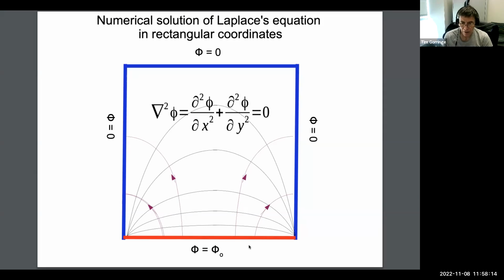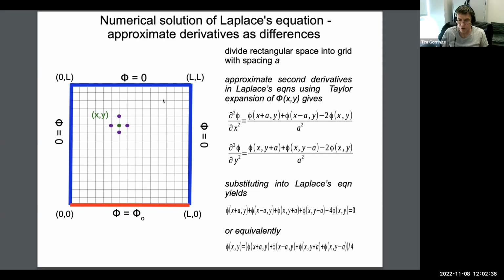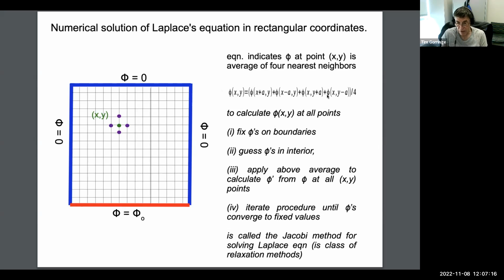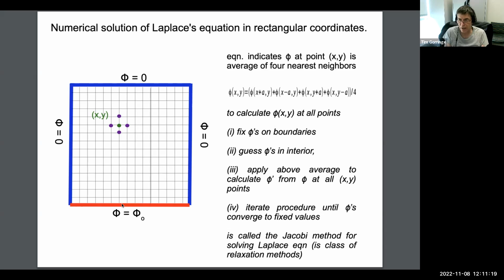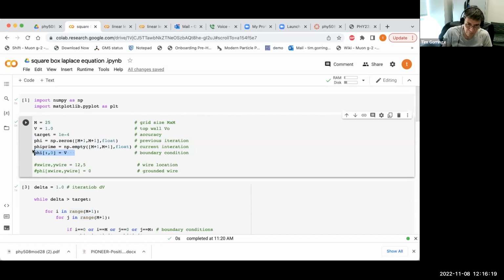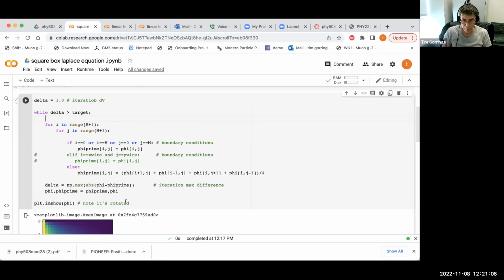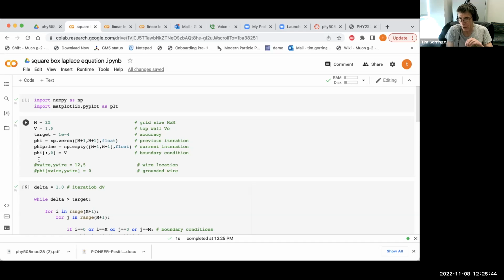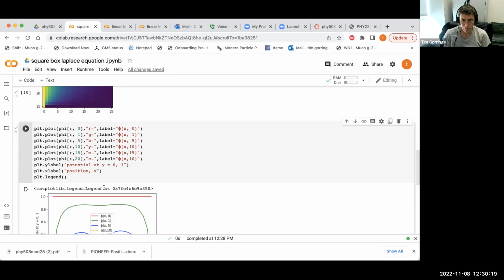numerical solution of Laplace equation